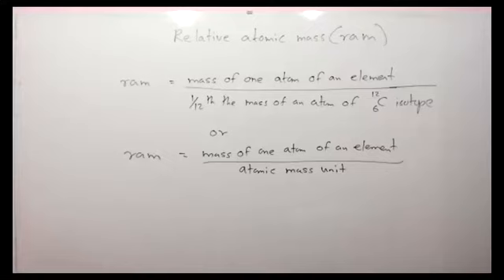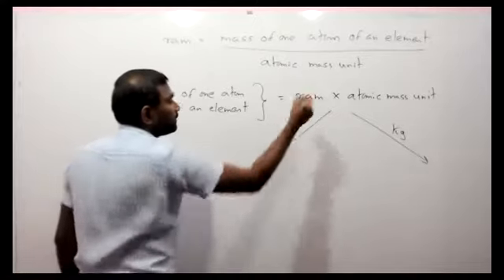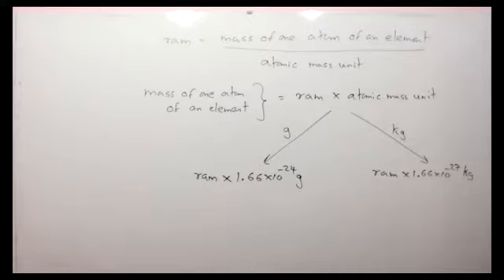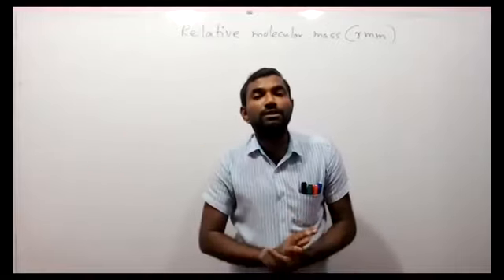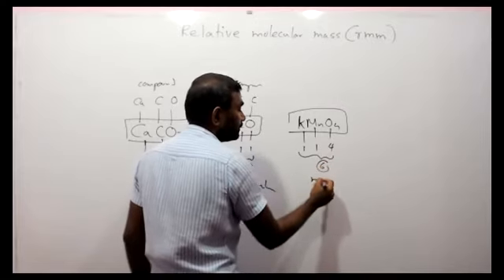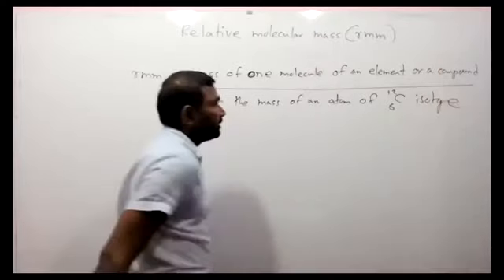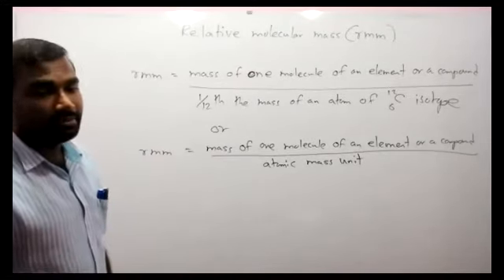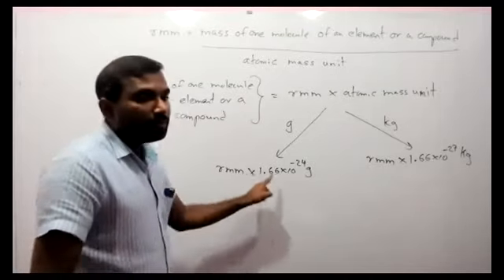Chemical Calculations L3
Leading English medium chemistry teacher of Colombo and Gampaha districts.